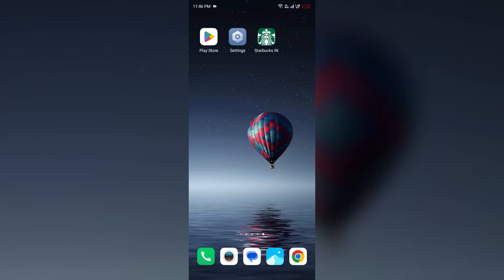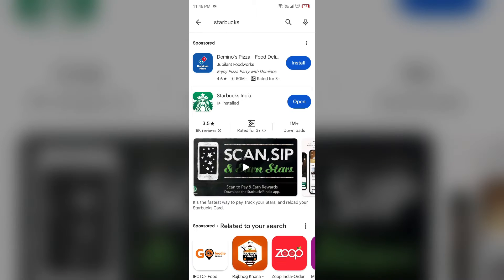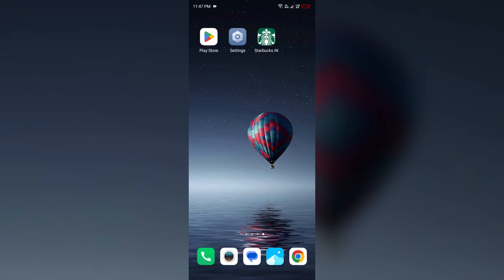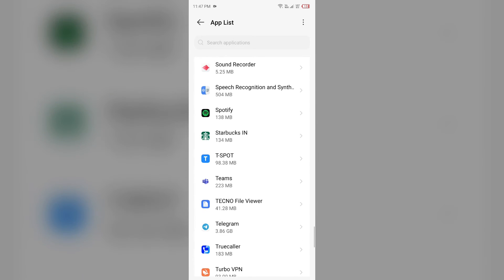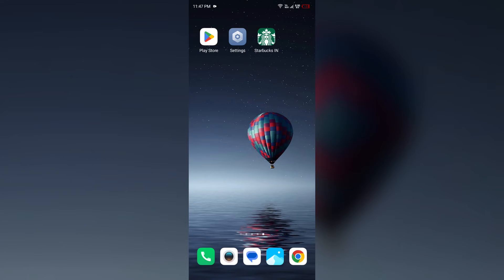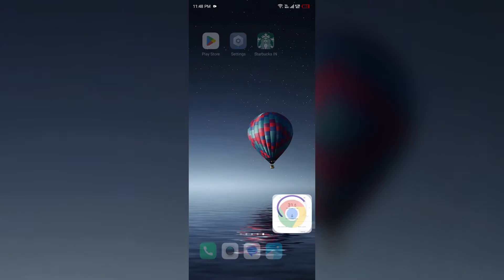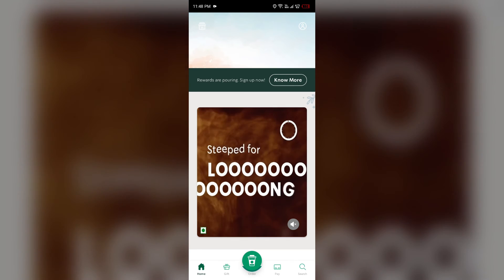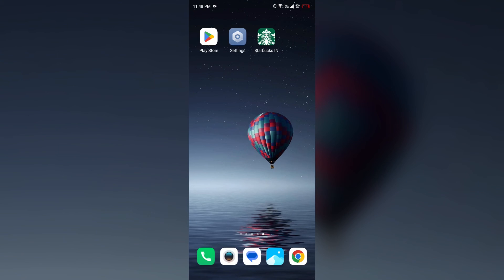How To Fix Starbucks App Won't Let Me Sign Up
In this YouTube video, we will guide you through the process of fixing the issue where the Starbucks app is not allowing you to sign up. We understand how frustrating it can be when you're unable to create an account and enjoy the benefits of the Starbucks app. Our step-by-step tutorial will provide you with easy-to-follow instructions to troubleshoot this problem.

00:13  Solution1  Ensure App Is Updated
00:51  Solution2  Clear App Cache
01:19  Solution3  Check Internet Connection
01:52  Solution4  Log Out And Log In Again
02:28  Solution5  Contact Customer Support